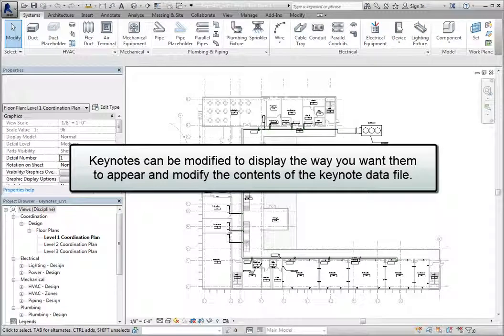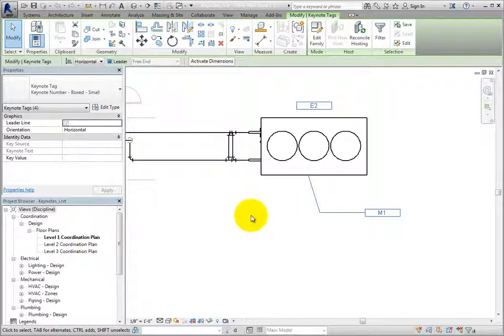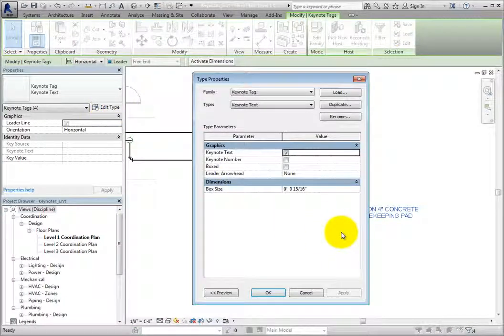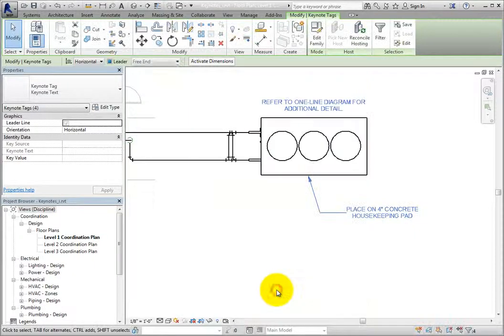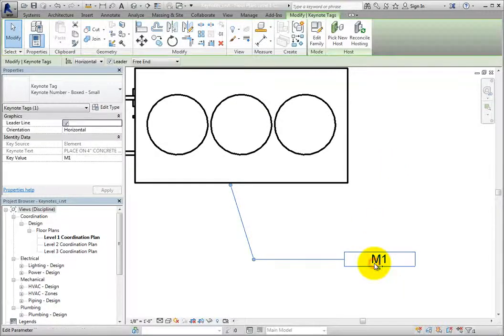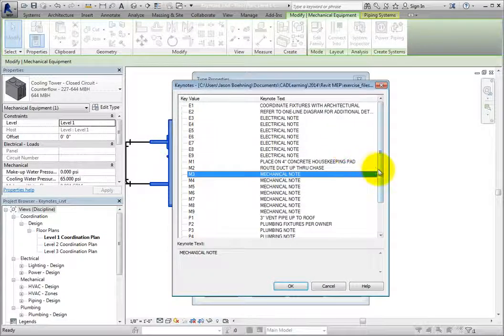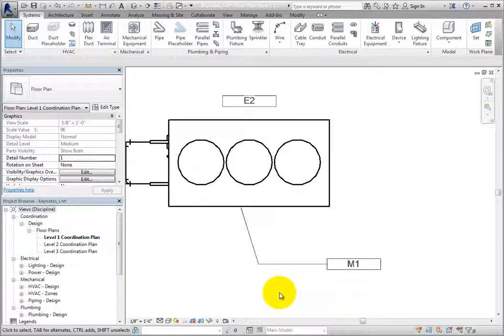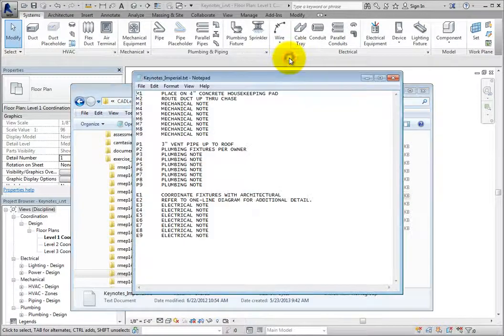7 Modifying Keynotes and Keynote Settings 403